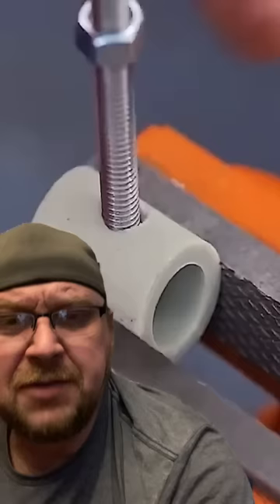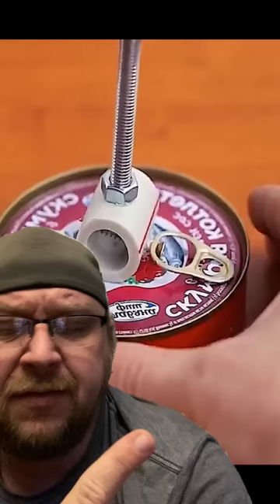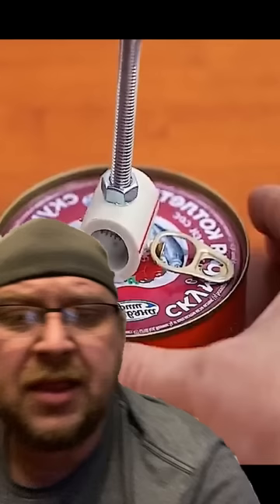Rate Your Hack (Can Opener)